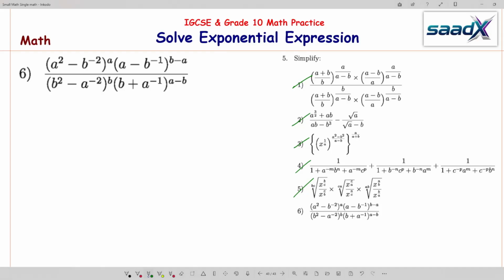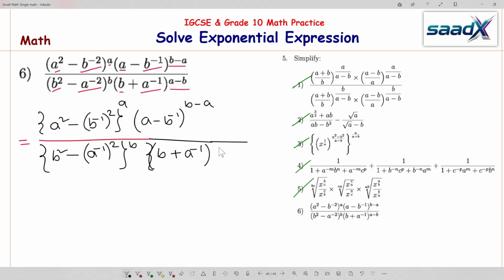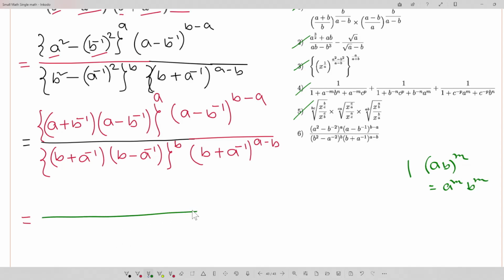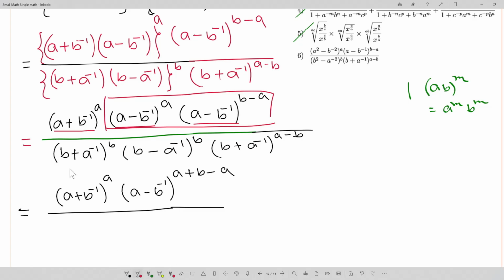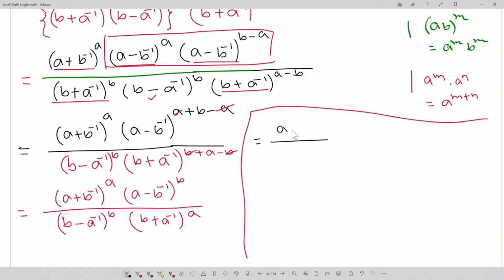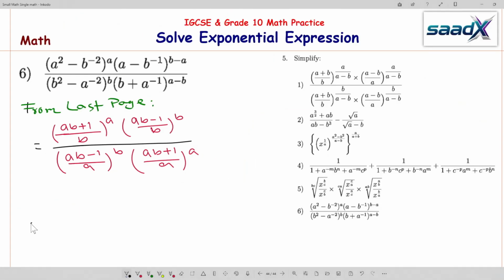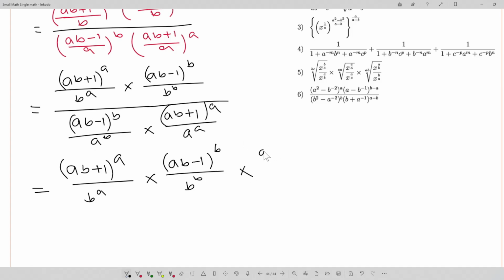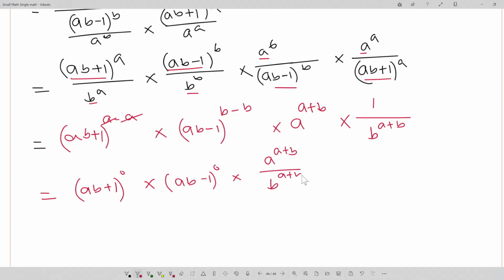IGCSE & GCSE Algebra | Factorization and Exponent Laws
In this video, we solve Question 6, a powerful example of factorization and exponent simplification.
We’ll break it down step-by-step so you can easily follow along.

Learn how to:
✅ Factorize complex algebraic terms
✅ Simplify expressions with powers
✅ Combine like terms with exponents

Perfect for students preparing for IGCSE, GCSE, or Grade 10 Algebra exams.

📘 Topic: Algebraic Fractions | Factorization | Laws of Indices
🎯 Level: IGCSE | GCSE | Grade 10